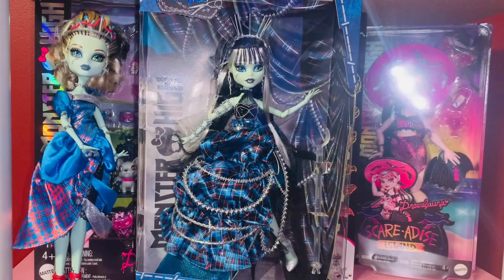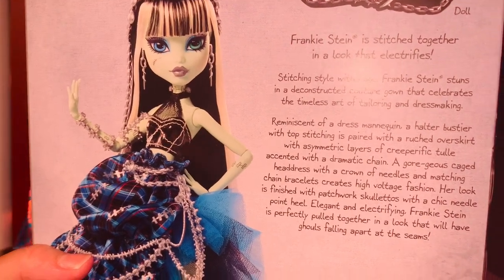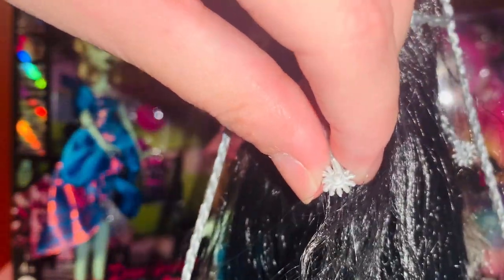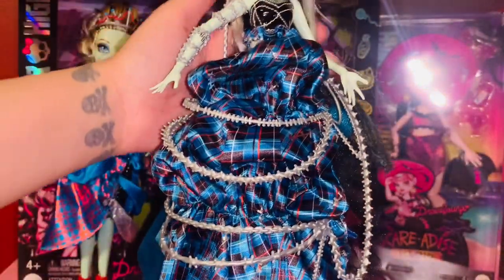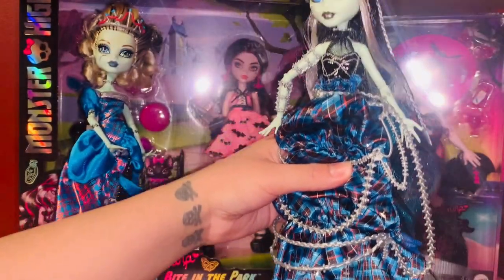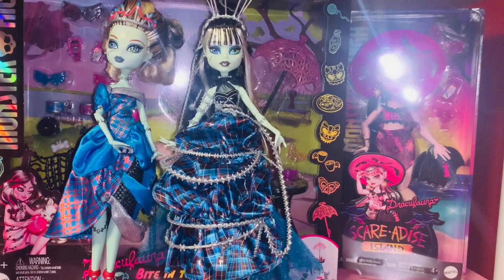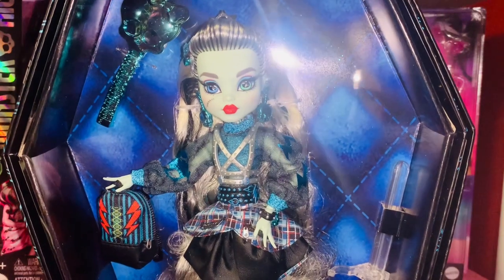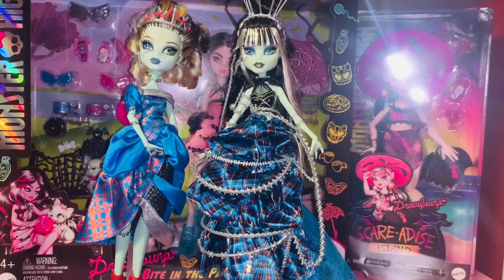Monster High Stitched in Style Frankie Stein Doll Review! The best Frankie doll ever?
Tonight we review the brand new Monster High Stitched in Style Frankie Stein doll!

Unboxing the new Monster High Stitched in Style Frankie Stein doll!

What do you think of Frankie? Will you be buying her? Where does she land in your ranking of Frankie dolls?